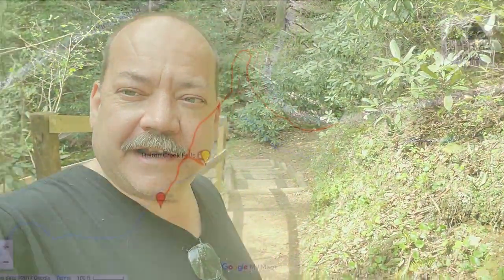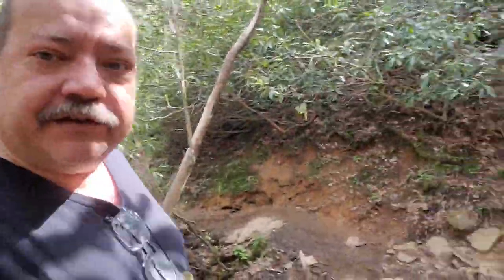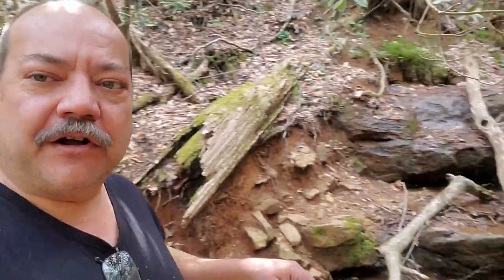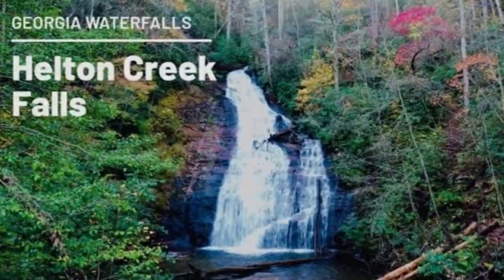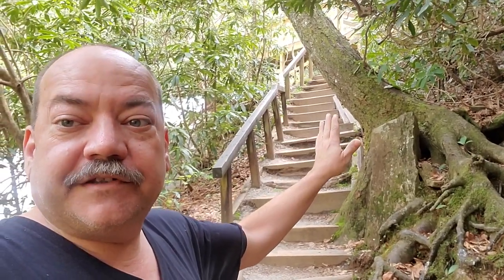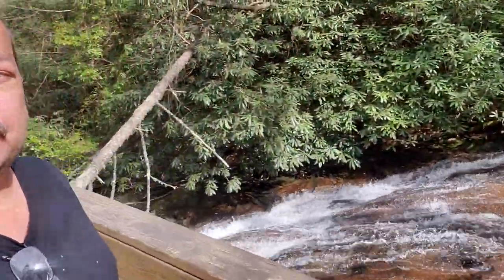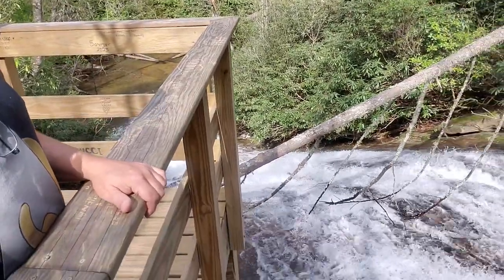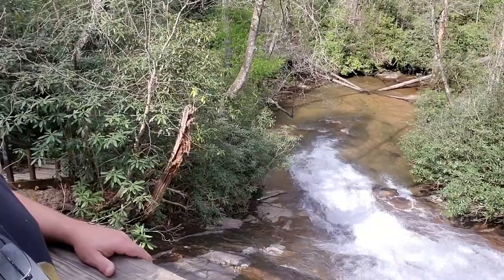🔴Helton Creek Falls, South of Blairsville, GA | Short Hike in Blairsville, GA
Join us on an enchanting journey to Helton Creek Falls, nestled in the serene landscapes of Blairsville, Georgia. Located just a stone's throw away from Vogel State Park, this hidden gem offers a tranquil escape into nature's embrace.

To reach this natural wonder, simply follow US 19/129 south from Blairsville for 11 miles until you reach Helton Creek Road. Turn left and travel 2.2 miles until you reach a cozy pullout parking area, marking the beginning of your adventure.

LOCATION INFO:   (COST - FREE)
South of Blairsville, Georgia 30512
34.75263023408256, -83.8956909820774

Embark on a short walk through a hemlock-filled creek valley, where the melodious sound of cascading water beckons you deeper into the lush forest. Helton Creek Falls unveils itself in a breathtaking display of nature's grandeur, cascading in a series of two waterfalls.

The lower falls, stretching about 40 feet over rugged rock outcrops, greet you with their serene beauty as you traverse the trail. But the true marvel awaits at the observation deck, where the upper falls majestically plummet approximately 50 feet into a crystal-clear pool below, seemingly emerging from the heart of the forest itself.

While the trail may be short, its enchanting surroundings and captivating waterfalls make it an ideal excursion for families and visitors to Helen or Vogel State Park. However, please exercise caution as the trail features abrupt changes in grade, and the rocks around the falls can be slippery. Remember to stay on the designated trail to preserve the delicate ecosystem surrounding this natural wonder.

Come immerse yourself in the tranquility of Helton Creek Falls, where every step unveils a new facet of nature's beauty.